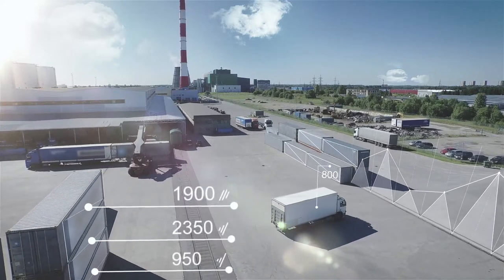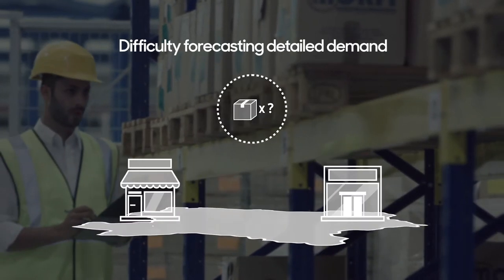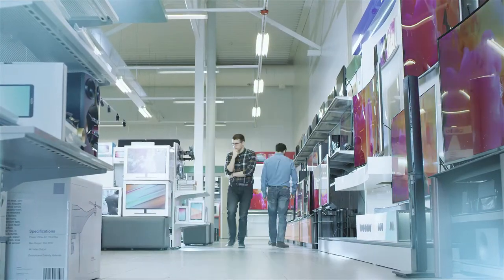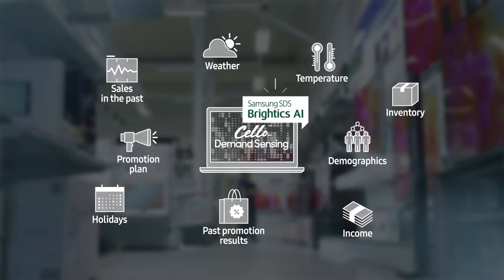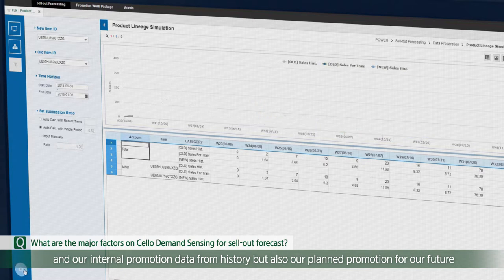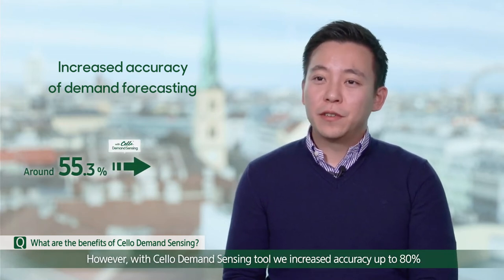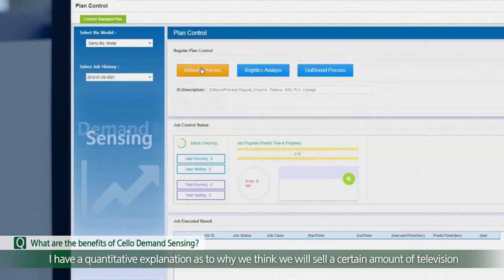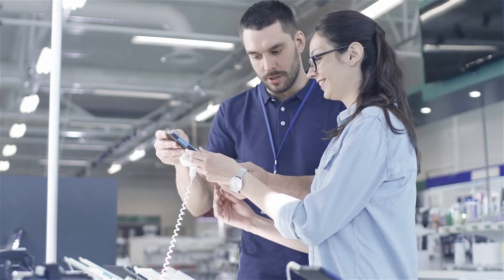How Samsung Electronics is Improving Demand Forecasting with AI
Cello SCLIS Demand Sensing, with its Brightics AI-based analytics model, enables companies to maximize sales opportunities while avoiding excess inventory to reduce logistics expenses through more accurate and detailed demand forecasting.